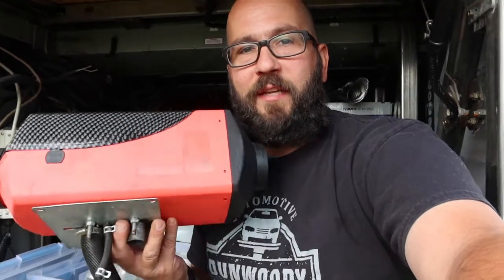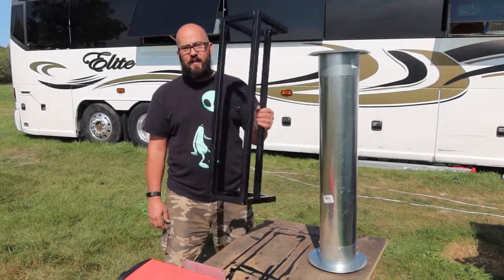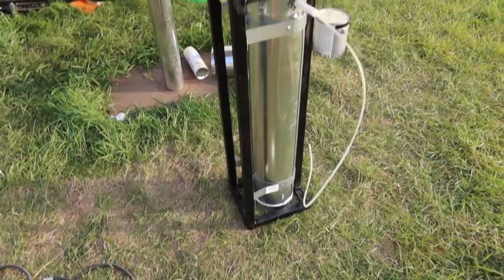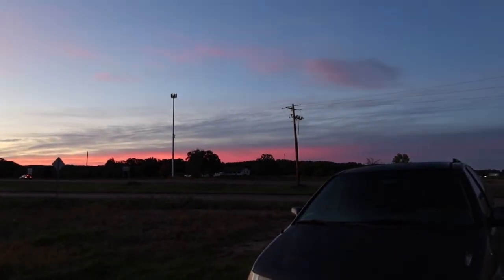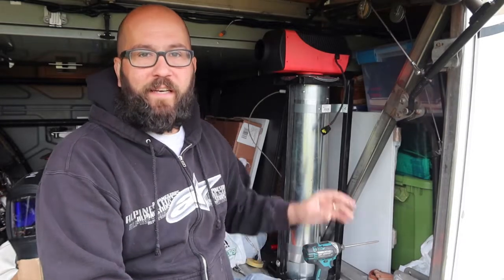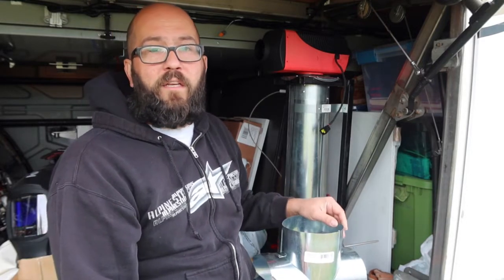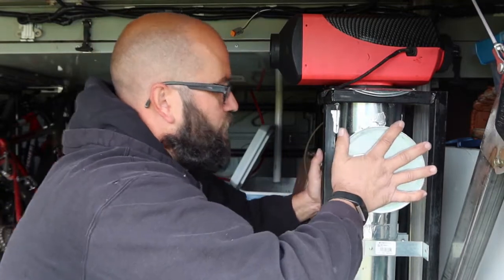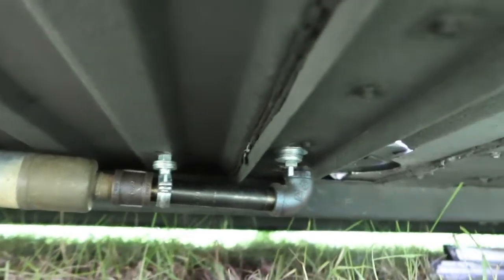Reinstalling the Diesel Heater in Our MCI Bus Conversion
In this video, I reinstall the Diesel heater in our bus.

Diesel Heater
Lincoln Electric 210MP Welder
Welding Helmet
Memphis Mustang Welding Gloves
Welding Magnets
Face Shield
10-inch grinding discs
4 1/2 inch flap discs
Rustoleum Black Paint
Foam Brushes
Cordless Drill
Makita Cordless Tool Kit
Bessey F-Clamps

Hi, I'm Andy, and together with my wife Nancy, and my son Connor, we're converting a bus into our traveling home. Because Connor is 5'11" and he's only 15, we opted to forgo a skoolie, and step right into a 2007 MCI E4500 coach bus.

Do you like Nancy's Montgomery Brewster shirt? Do you have a saying that you would like printed onto a shirt? If so check out: